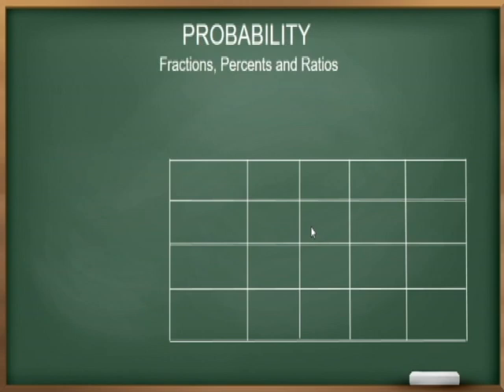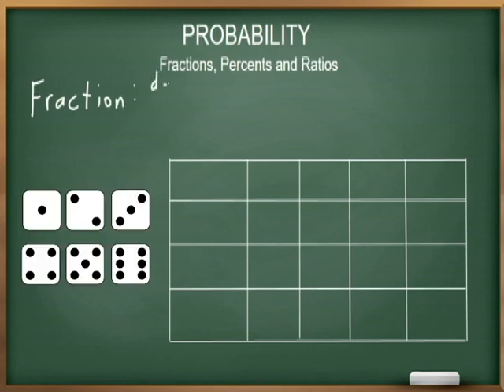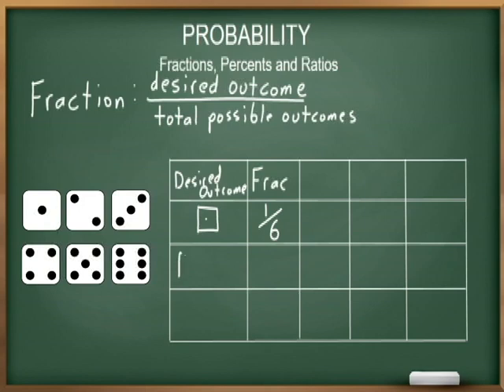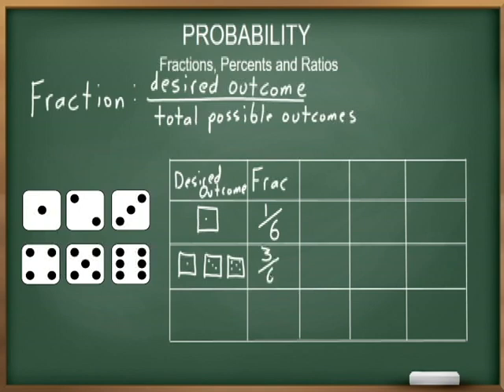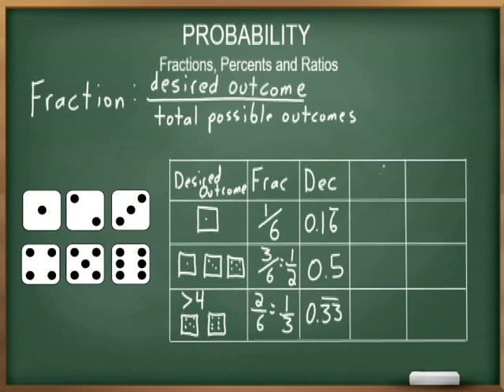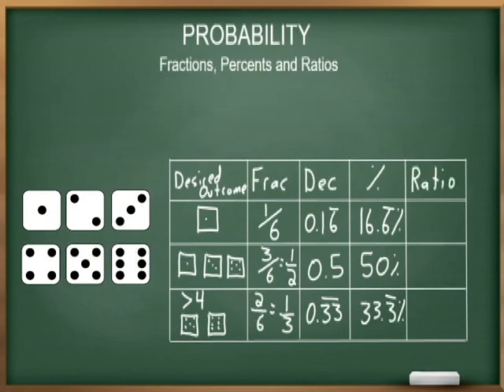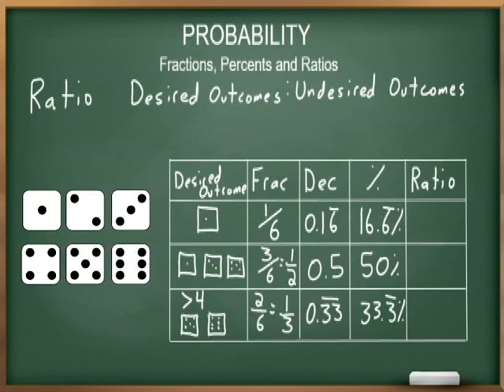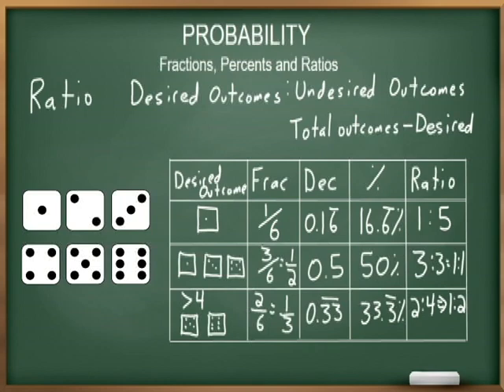Probability as Fractions, Decimals and Percents